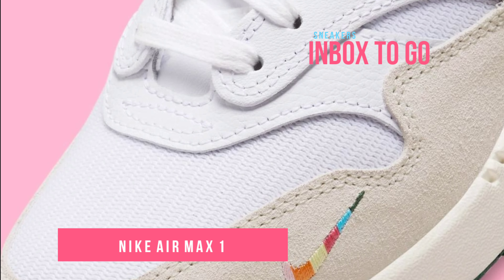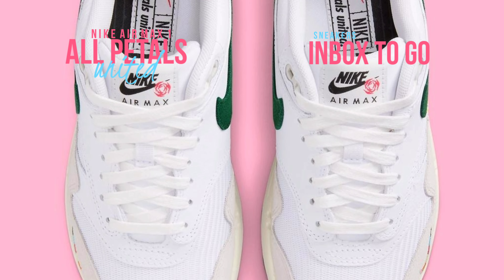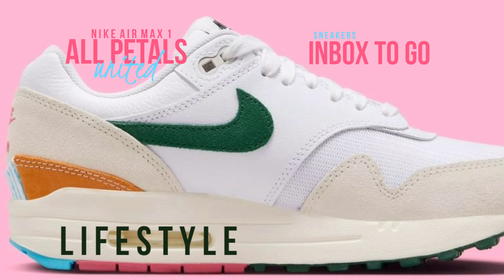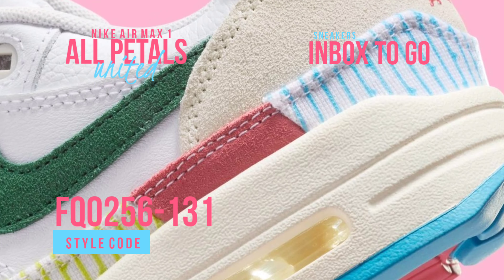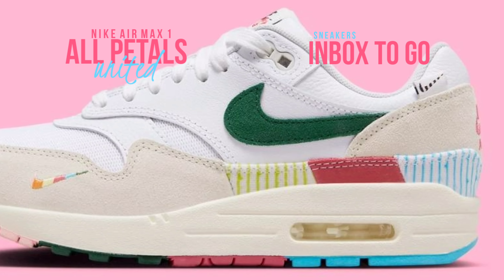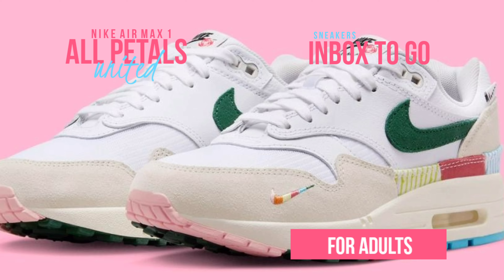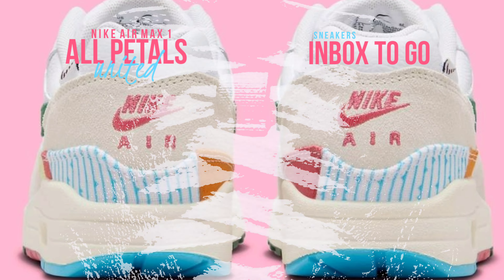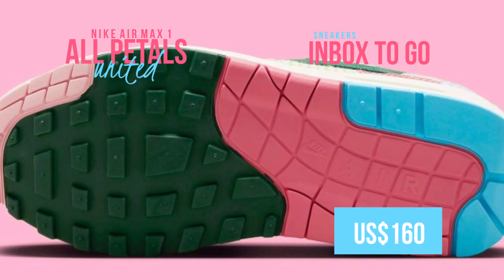ALL PETALS UNITED 2023 Nike Air Max 1 DETAILED LOOK + PRICE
ALL PETALS UNITED
2023

FOR ADULTS
LIFESTYLE

SRP: US$160

RELEASE DATE: SUMMER 2023 TBA